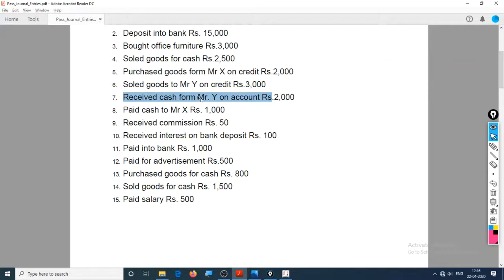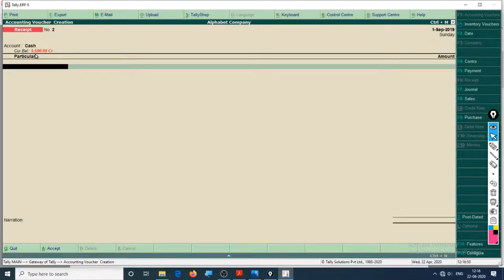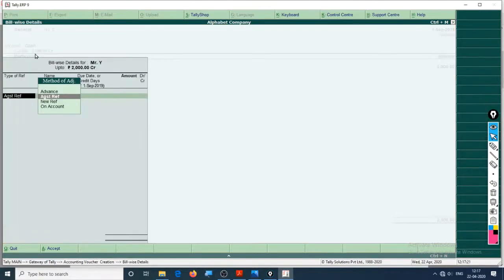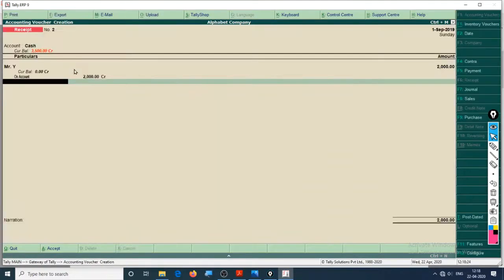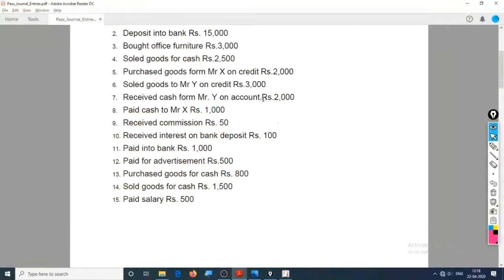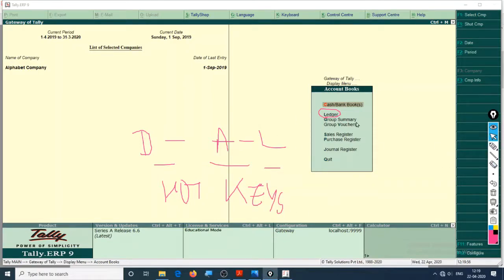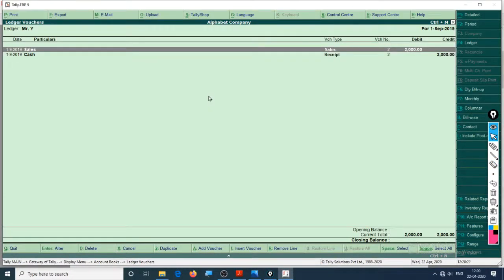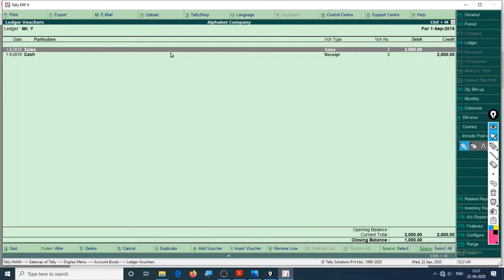20. Receipt Voucher Tally | Alter Journal Entry (A-Z™ Complete Finance + TallyERP9 tutorial 2022)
A-Z™ Complete (Book-Keeping, Accounts , Tally.ERP9, Preparing then Analyzing & Auditing Financial Statements, Manipulating Profits/Loss/Tax) 2022

- 102 Lectures
- 20 Hours of Expensive Tutorial
- Quizzes and Assignments
- 86 Downloadable resources

20. Receipt Voucher Tally | Alter Journal Entry (A-Z™ Complete Finance + TallyERP9 tutorial 2022)

Accounts Quick Skills ? Here's your Solution